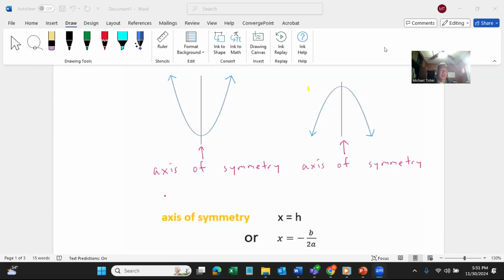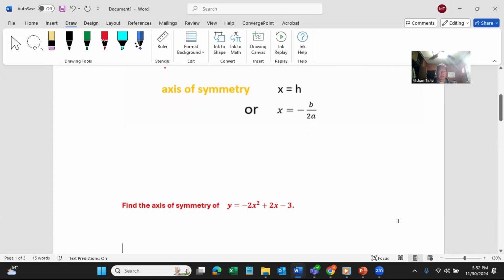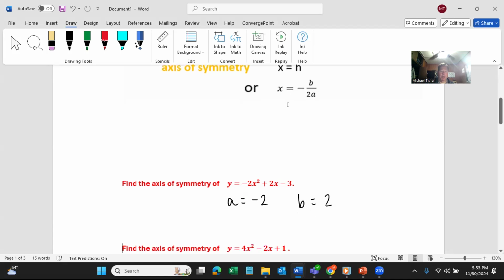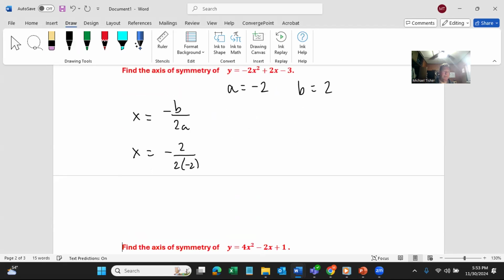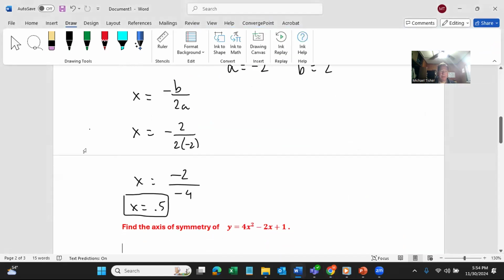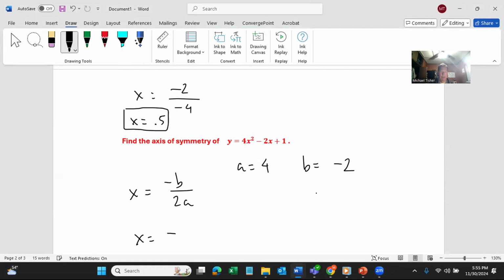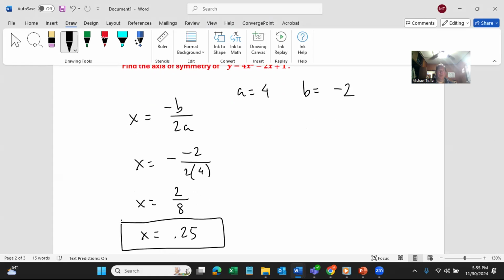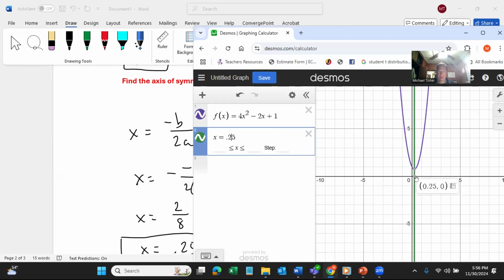Axis Of Symmetry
2 problems pertaining to finding the axis of symmetry of a parabola.